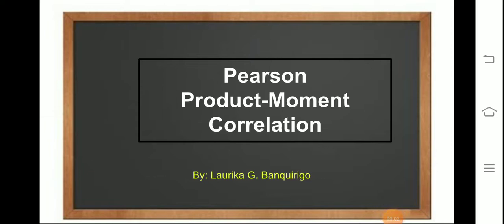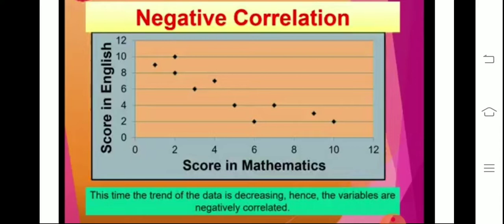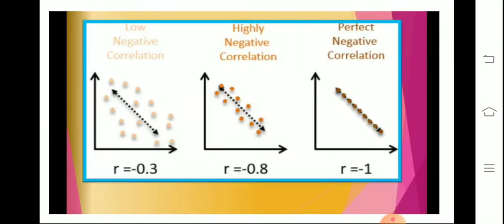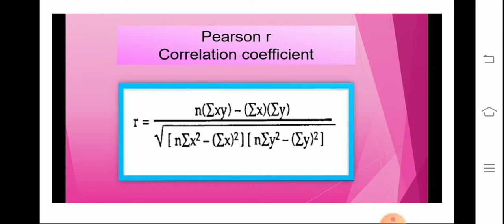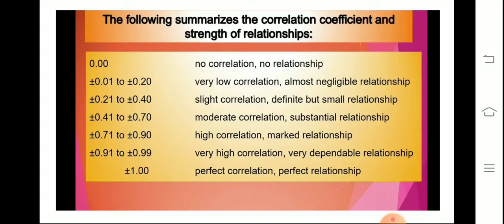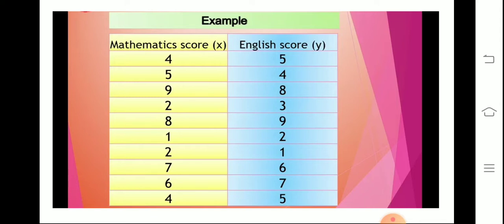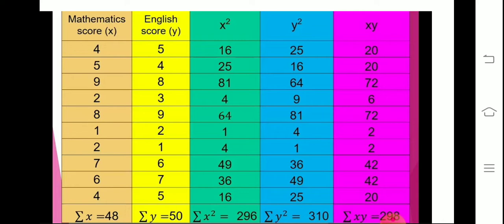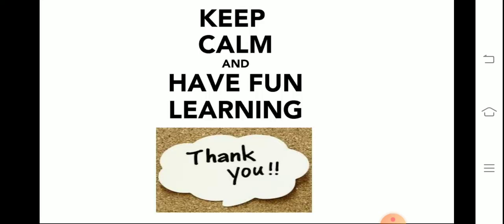Pearson Product-Moment Correlation by Teacher Laurika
Basic Concepts of Pearson Product-Moment Correlation